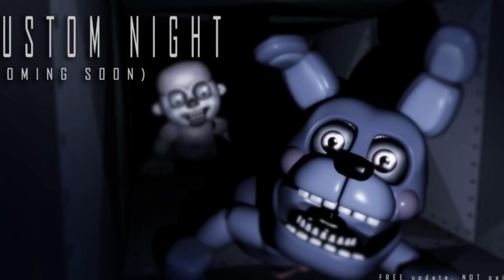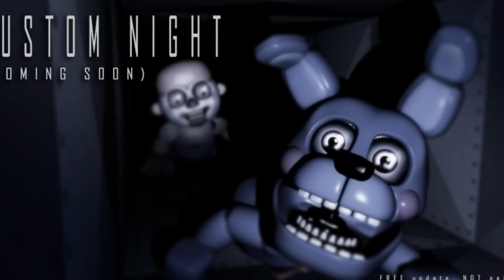FNAF: Sister Location | CUSTOM NIGHT CONFIRMED - What Can We Expect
GAME: FNAF: Sister Location

WE HAVE AN APP!

*SOCIAL MEDIA*

Submit your fan art here for a chance to be featured in future videos! (TUMBLR)

8bitcontact25(AT)gmail(DOT)com

-8BitGaming